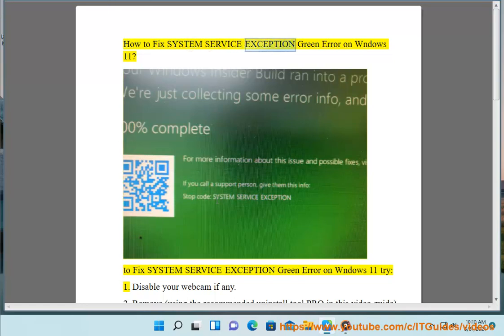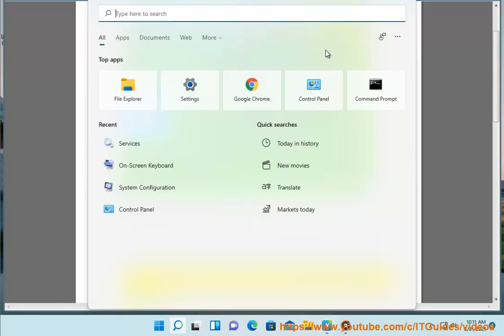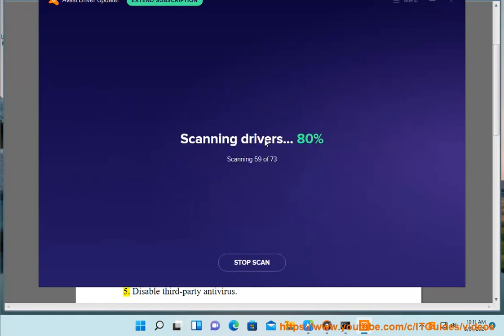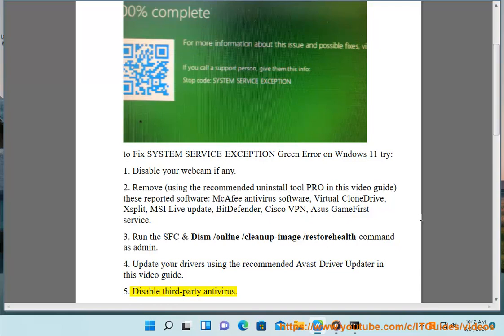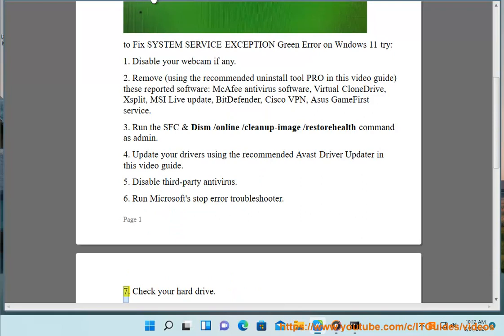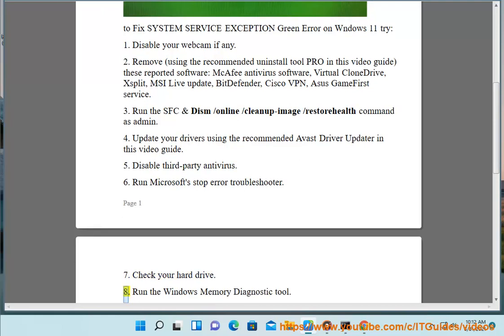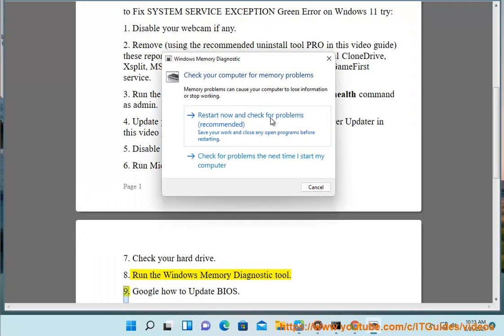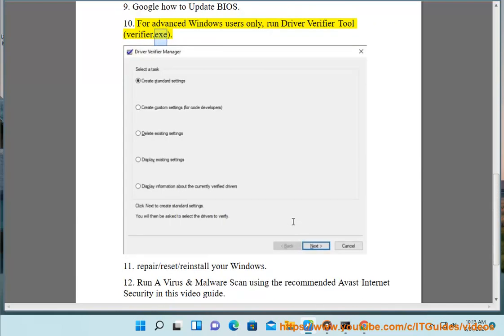Fix SYSTEM SERVICE EXCEPTION Green Error on Windows 11 (2021 Full Tips)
Here's how to Fix SYSTEM SERVICE EXCEPTION Green Error on Windows 11. To effectively remove unwanted/problematic programs, run this best uninstall tool@ Run Avast Driver Updater@ to keep your device drivers up-to-date. Run Avast Internet Security@ to clear potential malware.